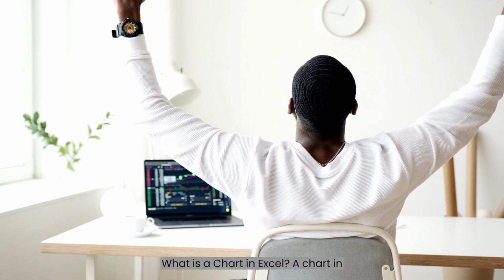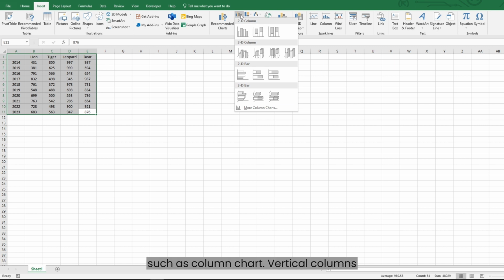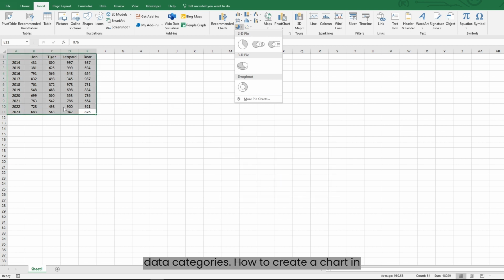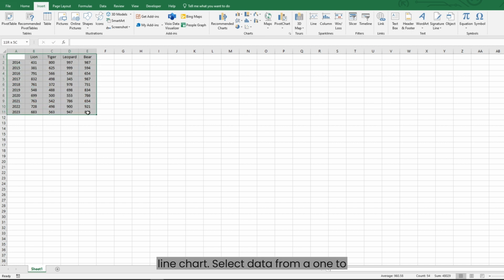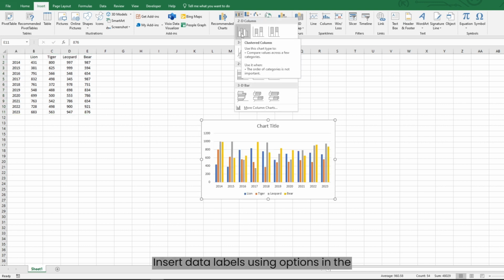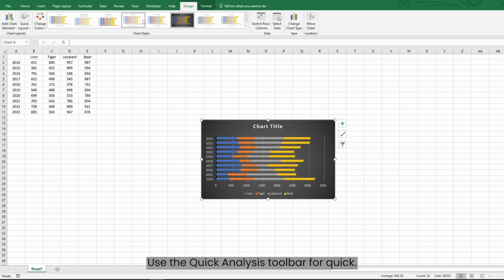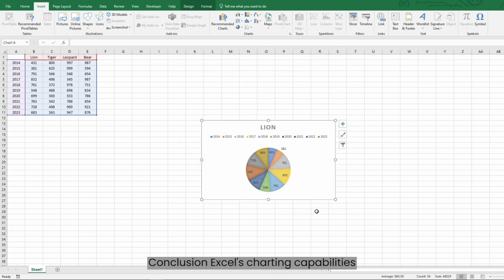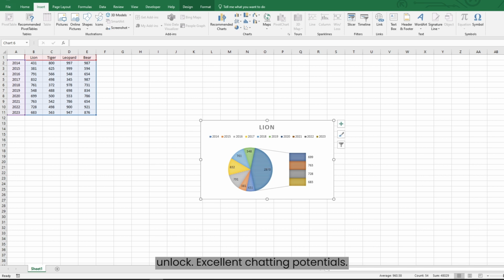Charts In Excel | MS Excel - Pie, Bar, Column & Line Chart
In this video, we're going to be discussing the different types of Excel charts and how to create them using charts in Excel. We'll be covering Pie, Bar, Column and Line charts.

If you're looking to learn more about charts in Excel, then this is the video for you! By the end of this video, you'll be able to create and use Excel charts like a pro. So don't miss it!

This video on "Charts In Excel | Excel Charts | MS Excel - Pie, Bar, Column & Line Chart" covers:

00:00 Introduction
00:21 What is a Chart in Excel
00:34 Types of Charts in Excel
01:02 How to Create a Chart in Excel
01:57 How to Change Chart Types in Excel
02:13 Conclusion

• Classroom
• Online
• Onsite
• Virtual